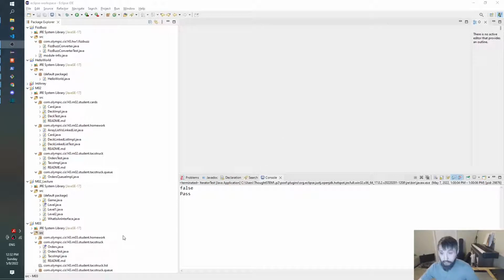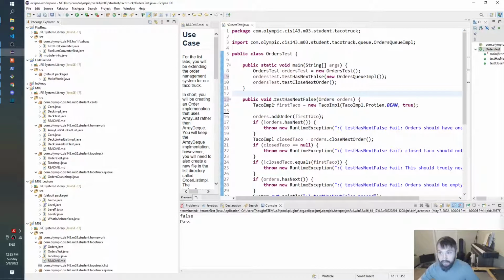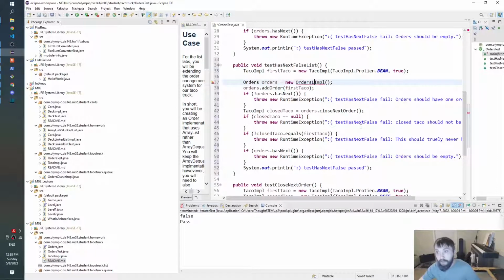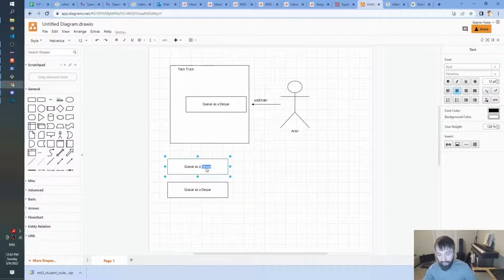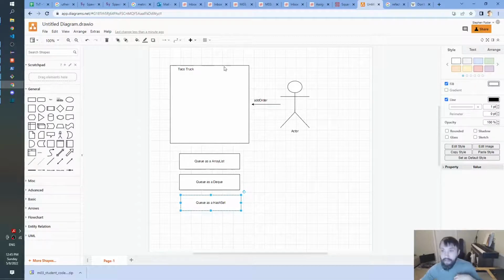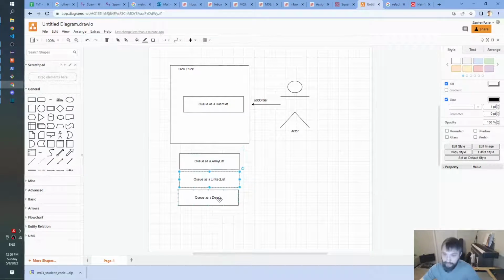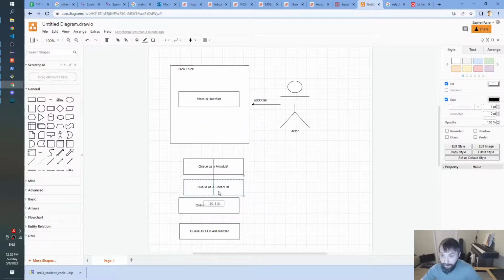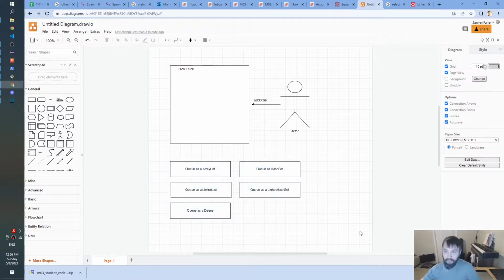Java II: Lecture 4